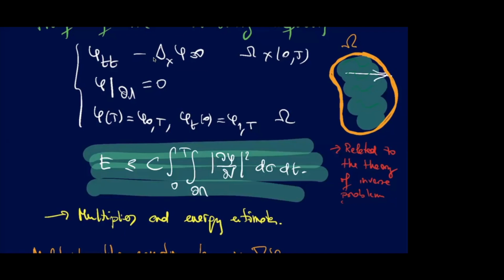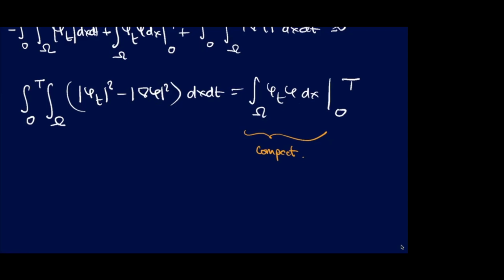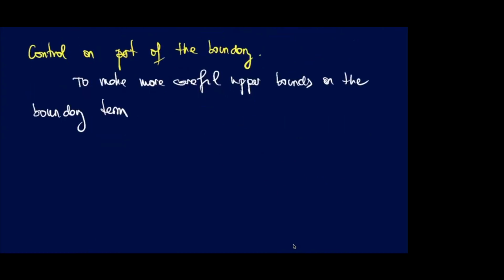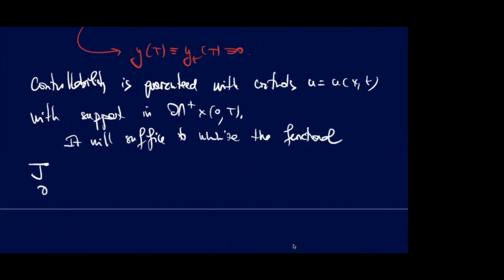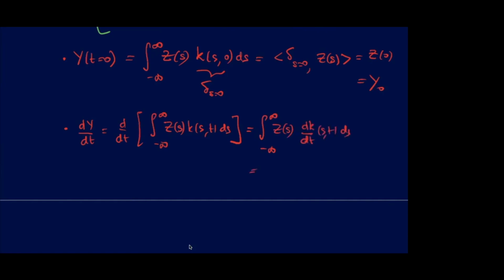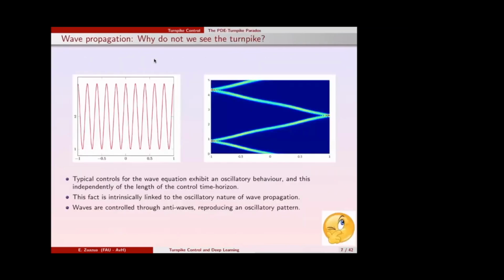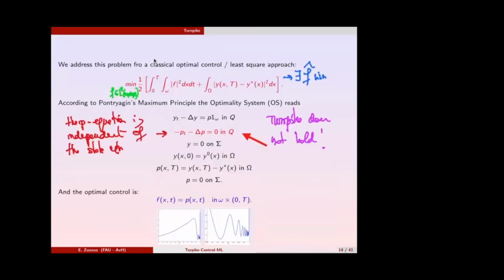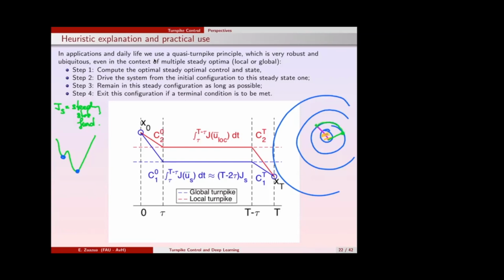S11/12. Heat and wave equations: Control systems and Turnpike principle (1)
Session 11. Heat and wave equations: Control systems and Turnpike principle (1)
Course: Control and Machine Learning
Lecturer: Prof. Enrique Zuazua

TOPICS
S01: Introduction to Control Theory
S02: Introduction: Calculus of Variations, Controllability and Optimal Design
S03: Introduction: Optimization and Perspectives
S04: Finite-dimensional Control Systems (1)
S05: Finite-dimensional Control Systems (2) and Gradient-descent methods (1)
S06: Gradient-descent methods (2), Duality algorithms, and Controllability (1)
S07: Controllability (2)
S08: Neural transport equations and infinite-dimensional control systems
S09: Wave equation control systems
S10: Momentum Neural ODE and Wave equation with viscous damping
S11: Heat and wave equations: Control systems and Turnpike principle (1)
S12: Turnpike principle (2), Deep Neural and Collective-dynamics